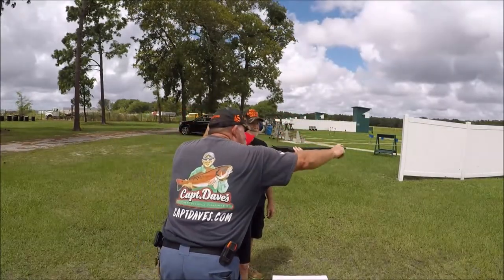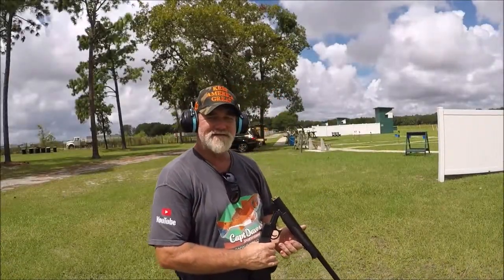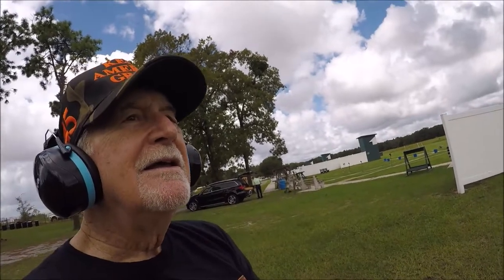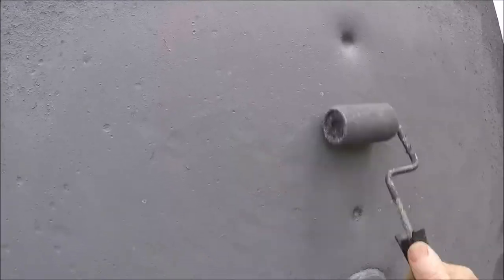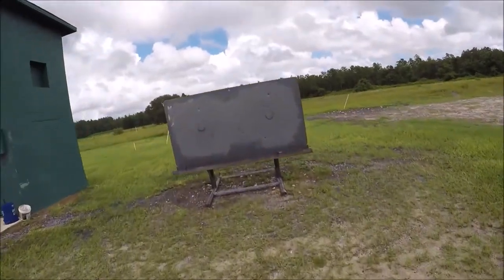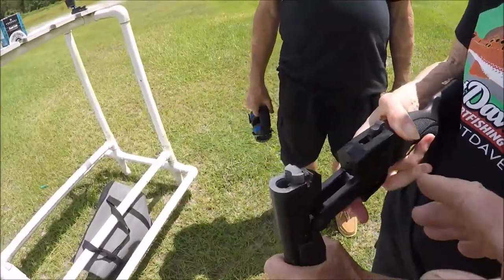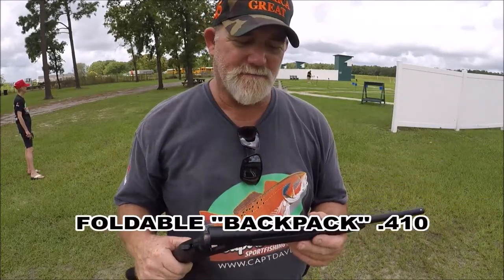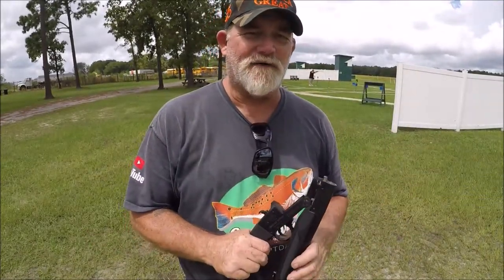I BOUGHT MY MOM A SHOT GUN (ATI Nomad SGS single shot)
JETTYWOLF LIVE" -  🦅PATRIOT DAY IN AMERICA🦅  Sept. 11th 2020

BOUGHT MY PARENTS A AMERICAN TACTICAL NOMAD ''BACKPACK'
FOLDING SINGLE SHOT .410 SHOT GUN, FOR SELF DEFENSE. DAD's FINE WITH IT AND SHOOTS IT FINE. MOM ON THE OTHER HAND, IS ANOTHER STORY. ZERO PATIENCE, AND NO STRENGTH IN ARMS OR HANDS.

BOUGHT MYSELF A 12 GAUGE OF THE SAME THING. SOLD MY MOSSBERG 500 YEARS AGO, WHEN I FIGURED I'D PROBABLY NEVER GO BIRD HUNTING EVER AGAIN.

B-I-G THANKS 💕TO LOYAL VIEWER, YOUTUBE CHANNEL SUBSCRIBER/CONTRIBUTOR ''OROWOCK'', FOR SENDING ACCESSORIES FOR THE SHOTGUNS TO ME.

''KEEP AMERICA GREAT''...ITS OUR RIGHT AS AMERICANS, TO BEAR ARMS.

JACKSONVILLE / AMELIA ISLAND, FLORIDA
26' ALLOY PLATE CENTER CONSOLE - JETTYWOLF